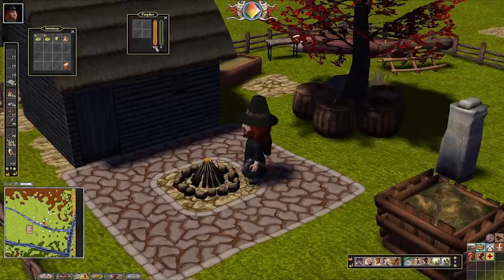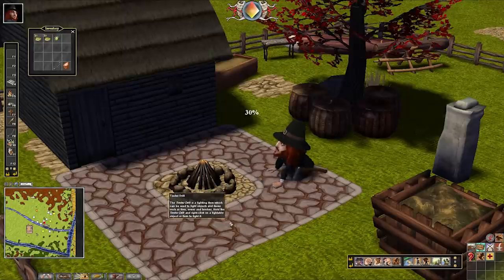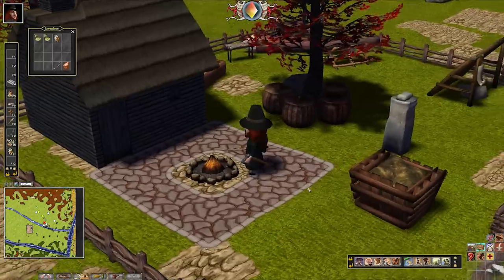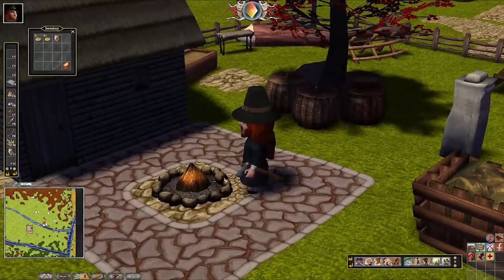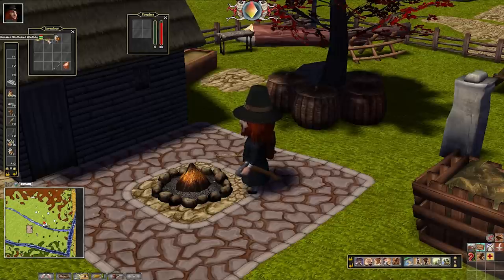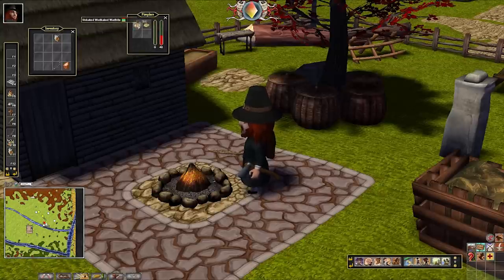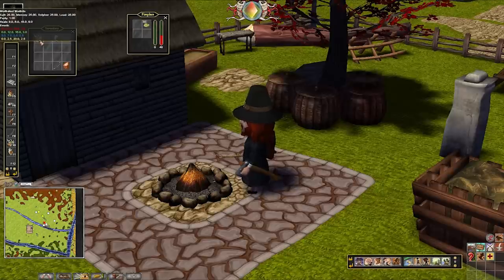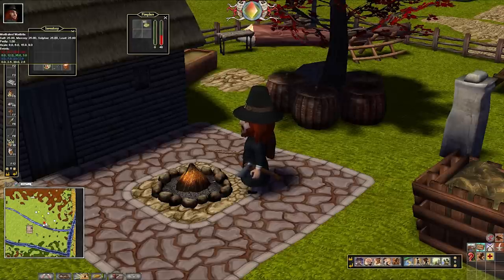Surviving Salem [OLD]: Fireplaces - Crafting MMO Game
Using a fireplace is harder than it looks!

Salem The Crafting MMO is a game by Paradox Interactive and Seatribe.